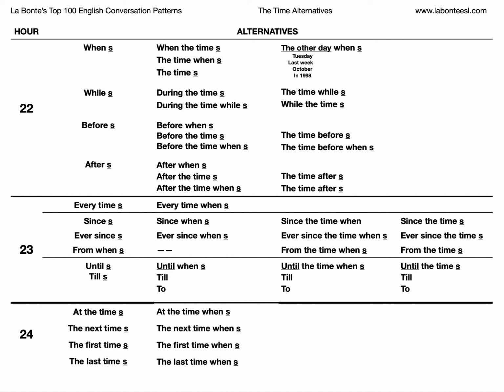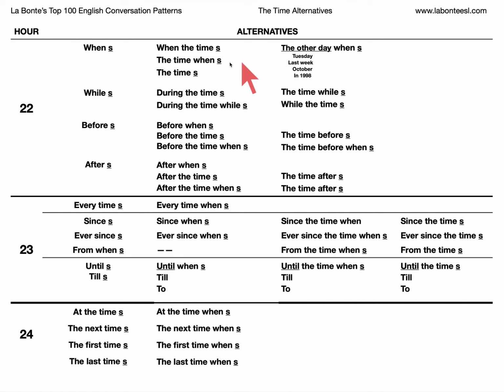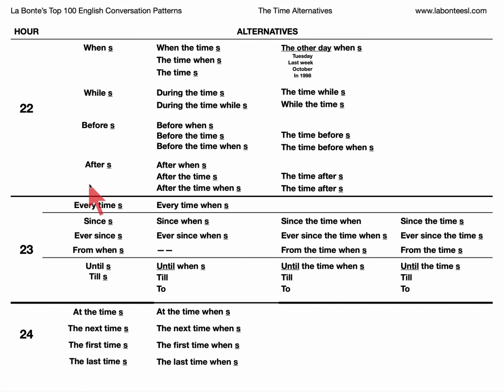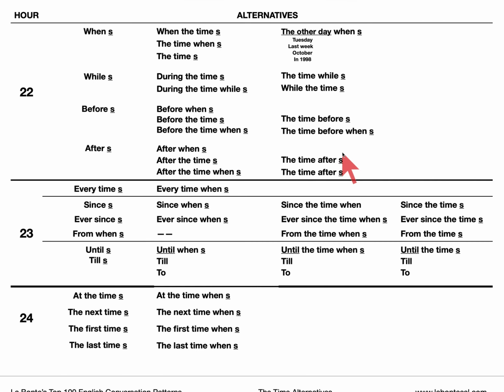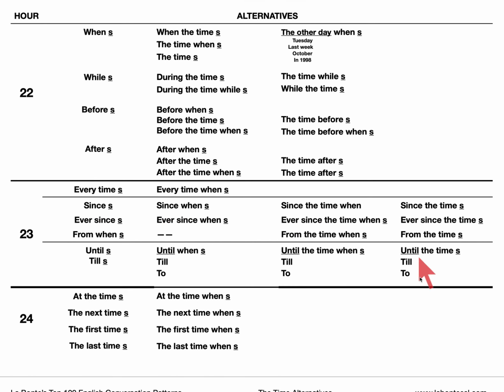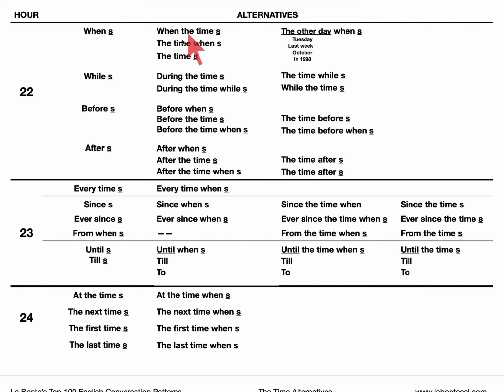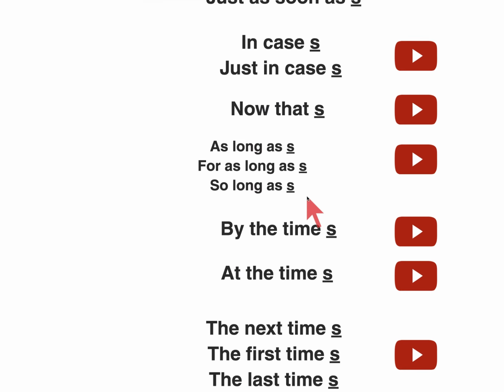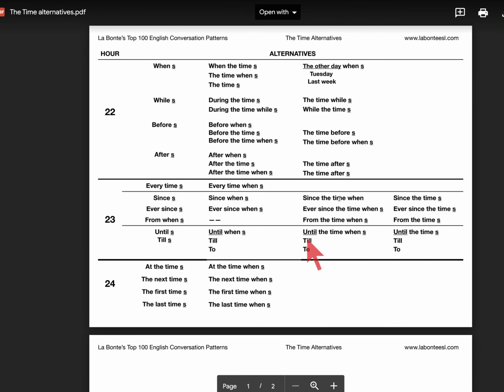Complex ENGLISH PATTERNS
Variations of complex English conversation patterns.